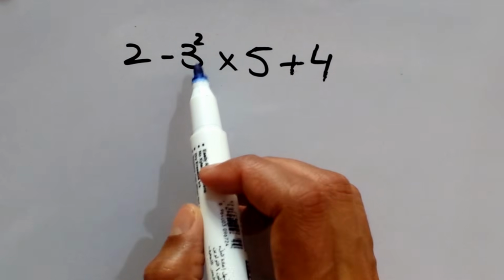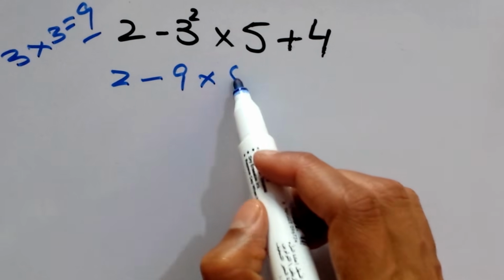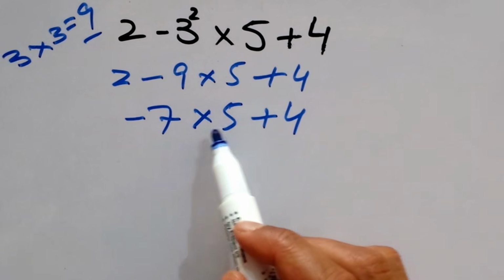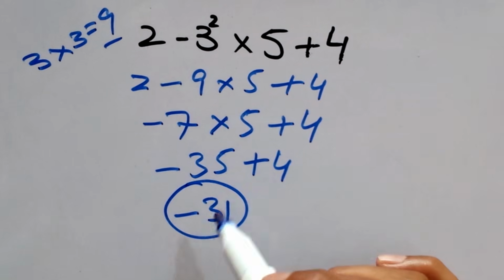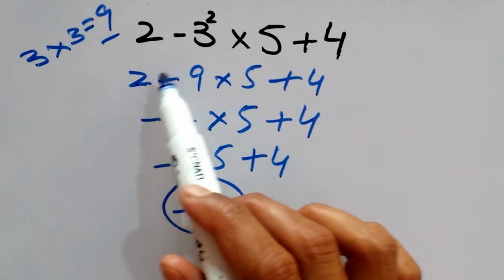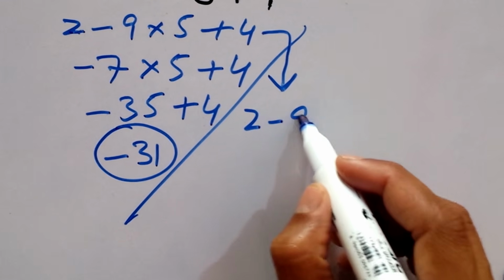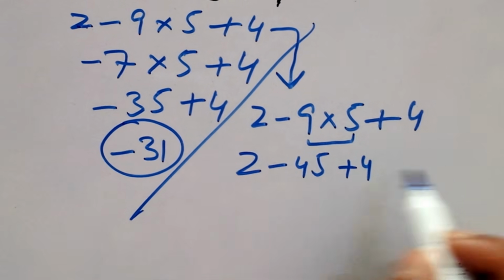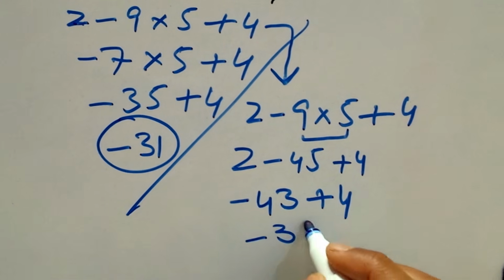Can You Solve This Without Making a Mistake?